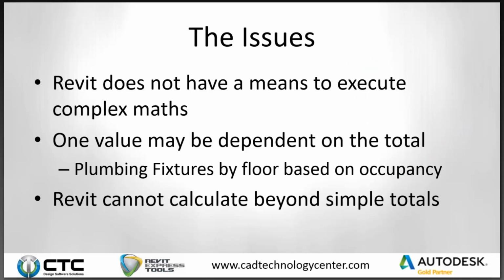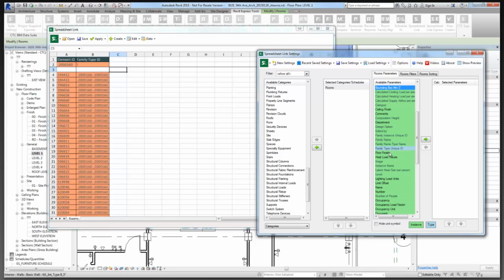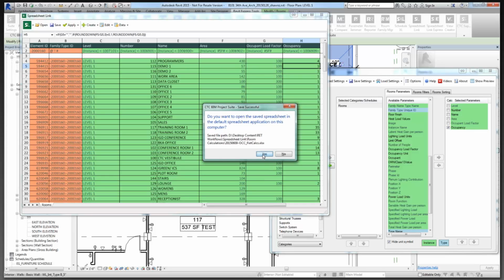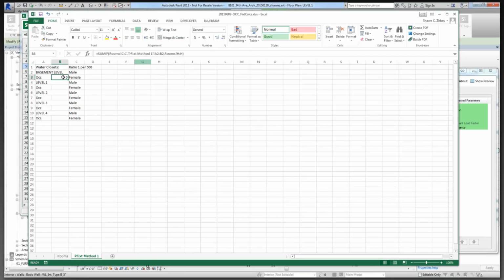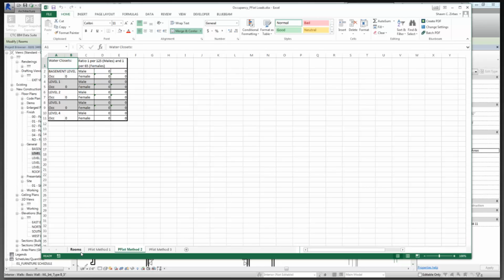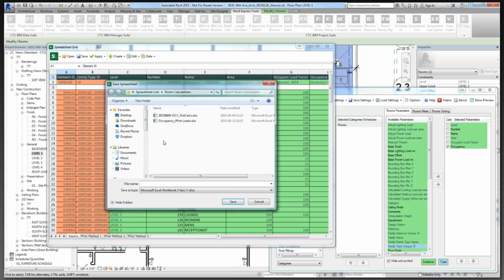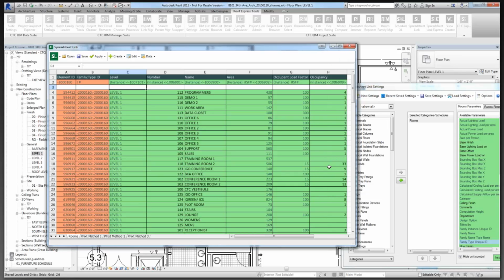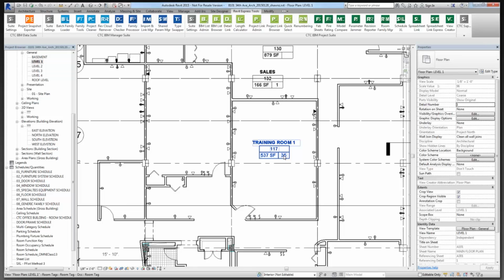Non-Linear Fixture Calculations with Spreadsheet Link and Schedule XL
In Revit it can be difficult to calculate and document required plumbing fixtures early in design in a meaningful way. This webcast shows how the Schedule XL and Spreadsheet Link add-ins for Revit can automatically have these calculations run easily in a repeatable, simple workflow.

CTC Express Tools are designed to make your workflows in Autodesk® Revit® easier and more efficient.  For more information about CTC Express Tools, please